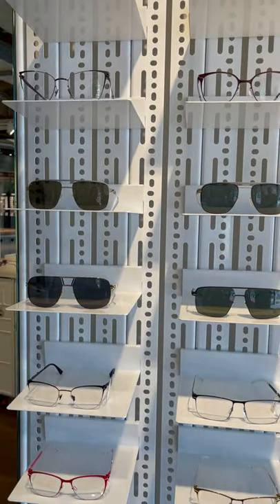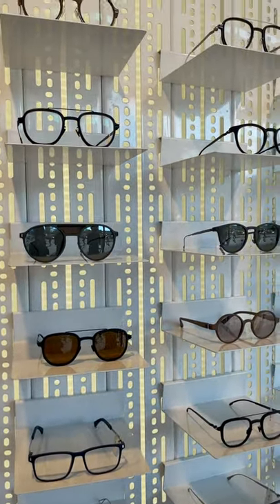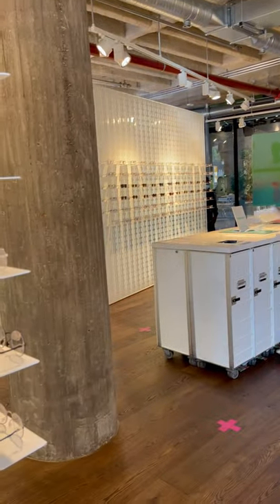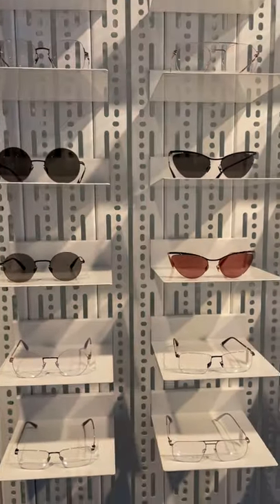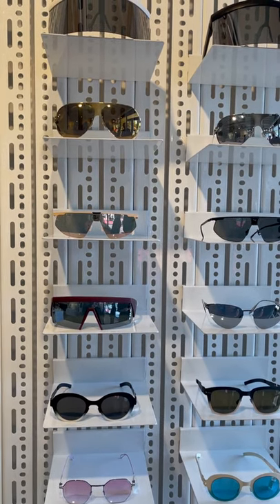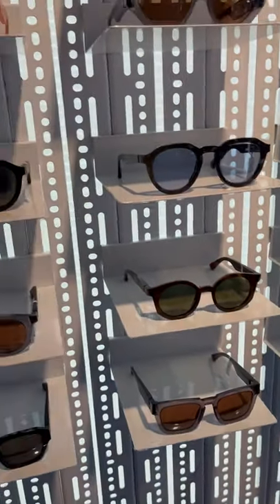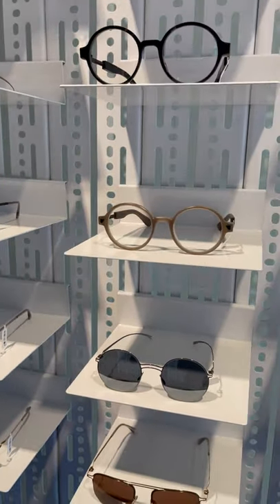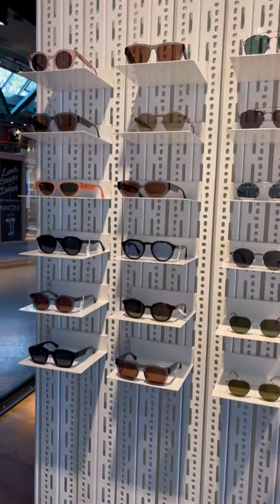A visit to MYKITA eyewear in Berlin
While in Berlin for Berlin Fashion Week I visited the MYKITA boutique in the Bikini Hotel. I am extremely hard to please as frames never leave my face. I wear my tinted lenses non-stop and .when MYKITA launched it only made wire frames, the lightest on planet earth and they still make them but they also make acetate frames and they too are the lightest possible. I left the shop with a pair and the weight is so light that you can hardly feel them on your face.